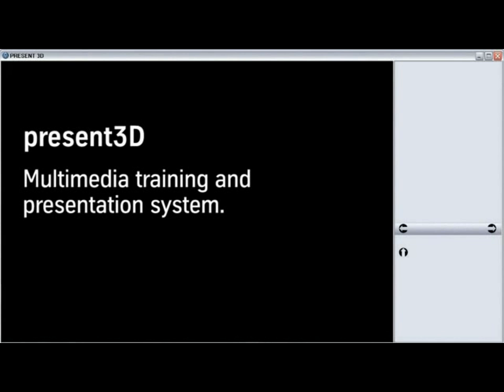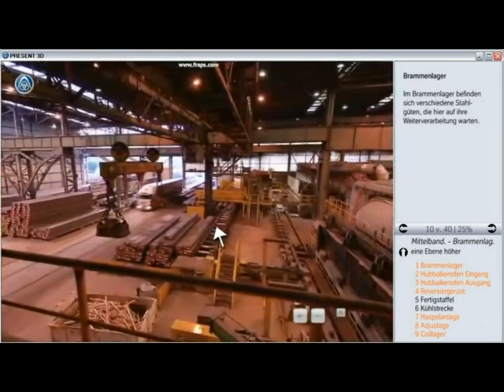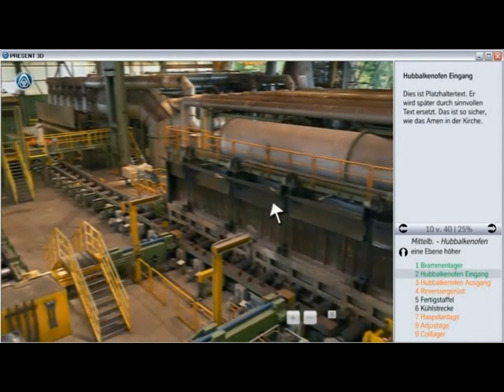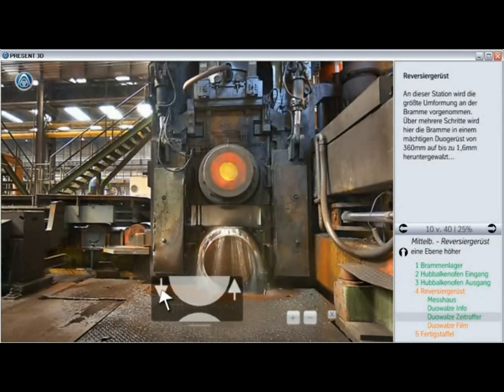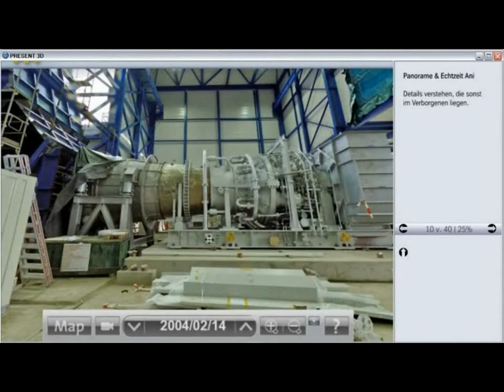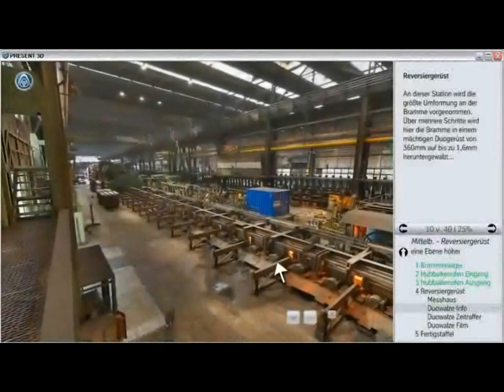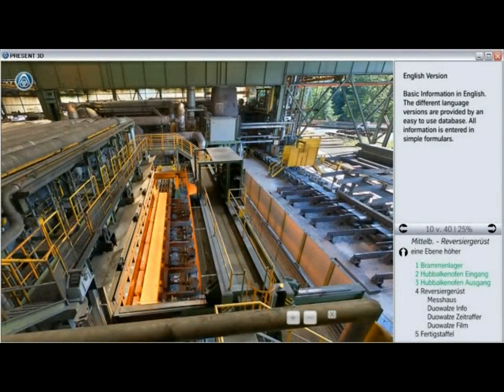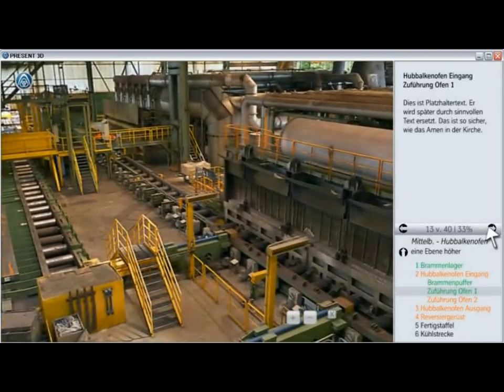Inlinear Praesent3D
Multimidia Presentation and Training System